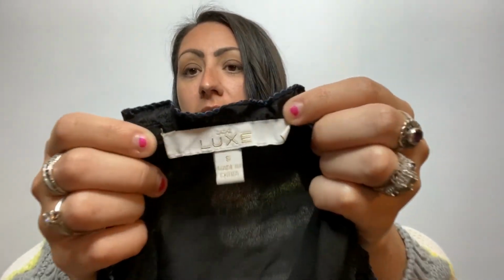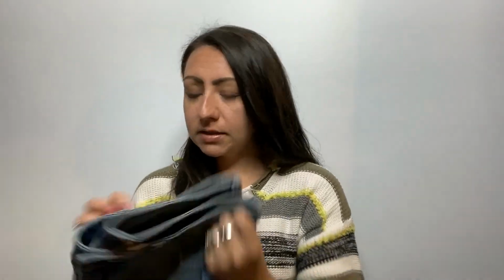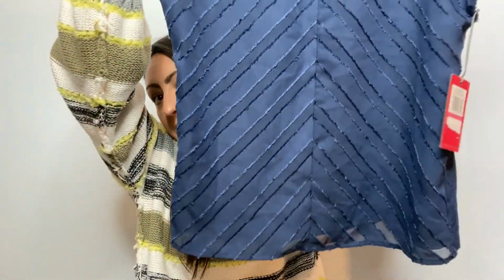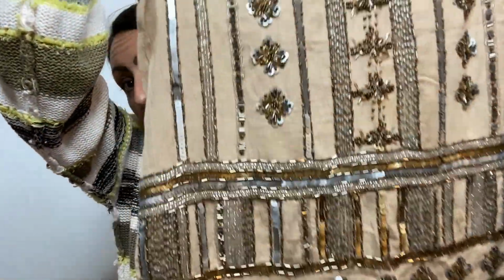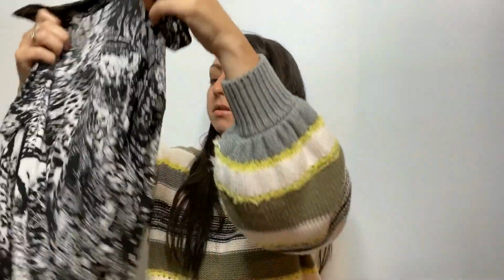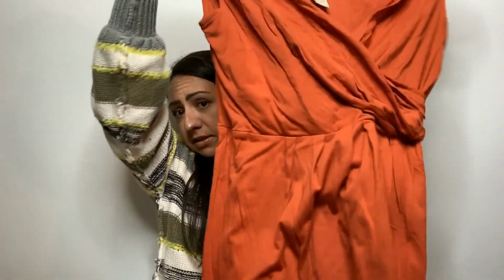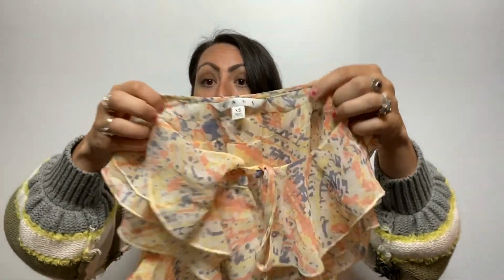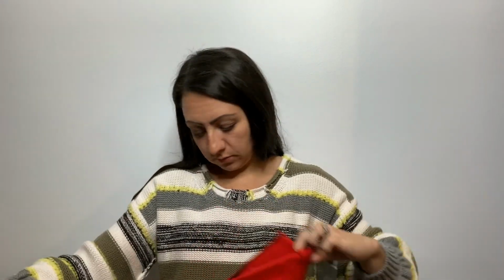What I'm Sending to ThredUp l How to Resell Online l Thrifting to Resell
What I'm Sending to ThredUP l How to Resell Online l Thrifting to Resell l Multiple streams of income